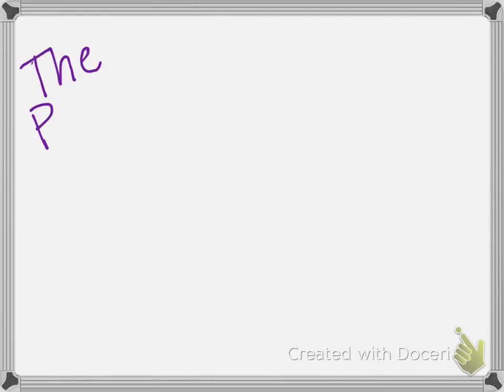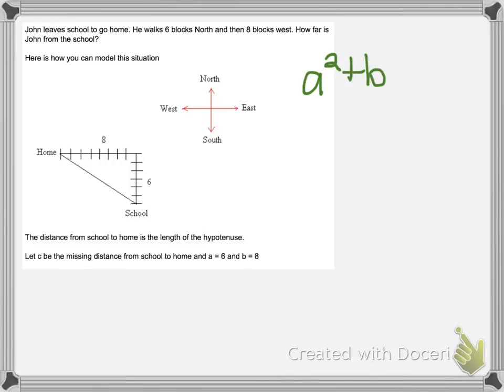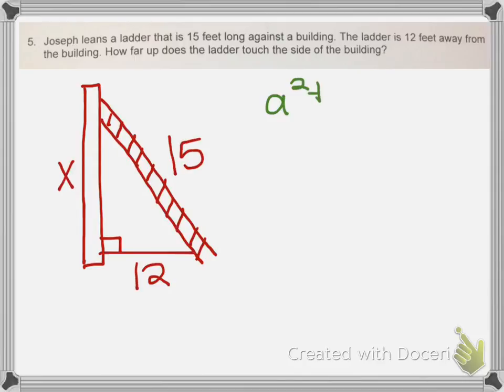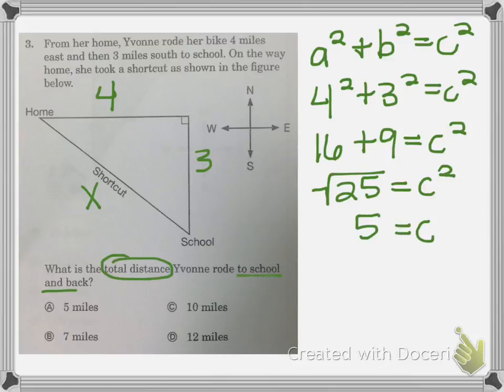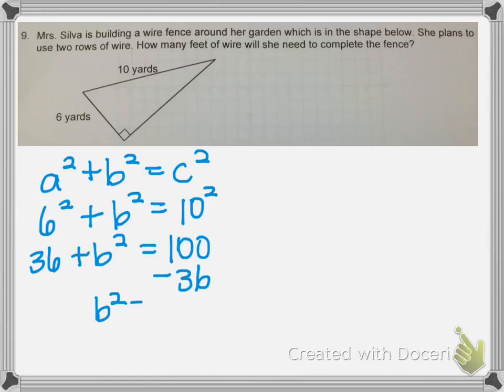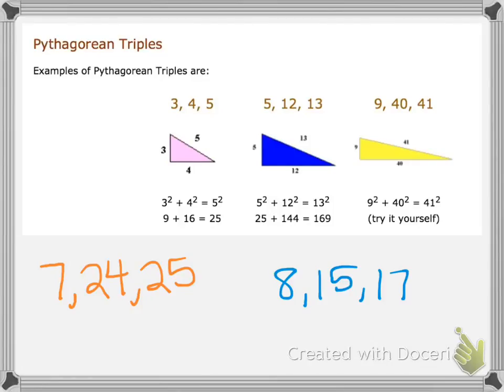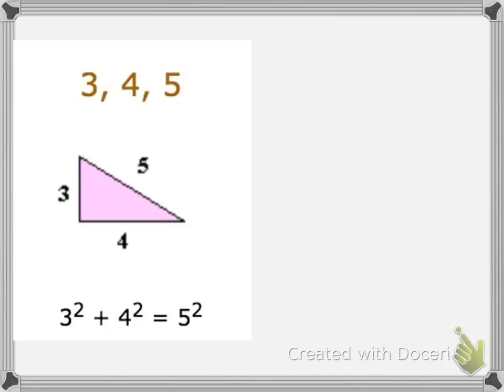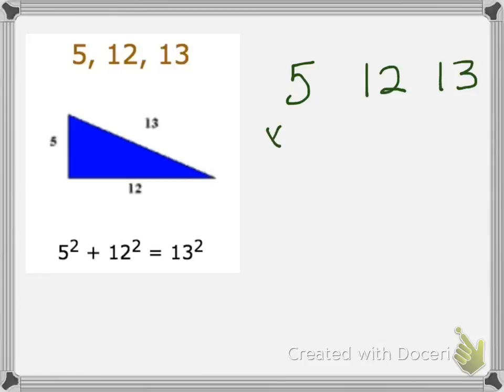Fulcher - Pythagorean Theorem